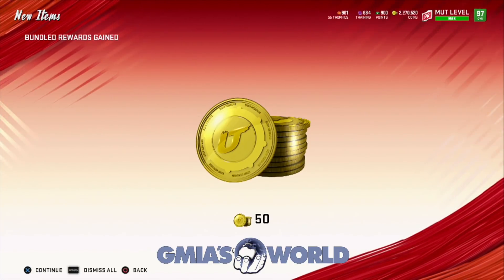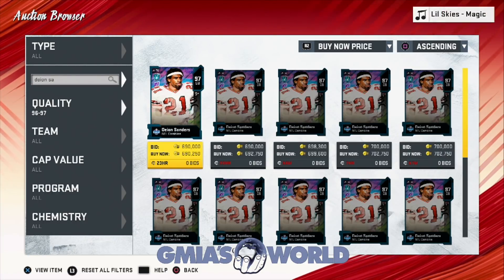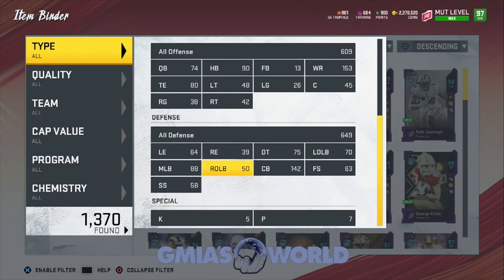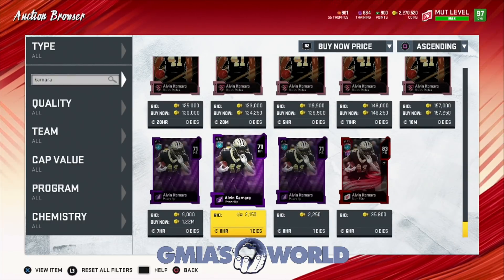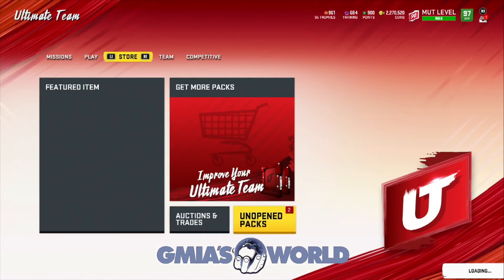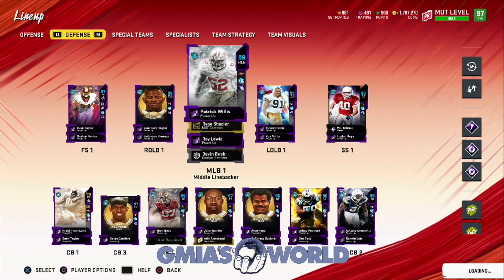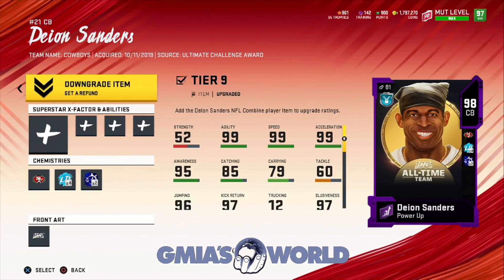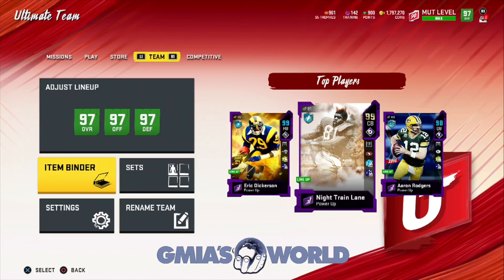FREE 99 OVR DEION SANDERS! MAXED 99 SPEED 99 ACCEL! WATCH HOW I DID IT! [MADDEN 20 ULTIMATE TEAM]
Free 99 OVR deion combine is here in Madden 20 Ultimate Team!